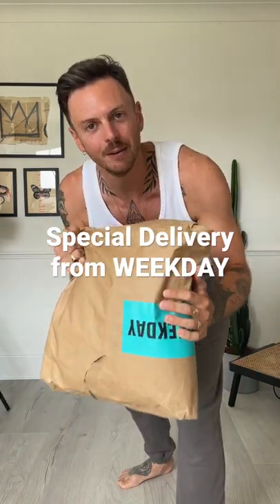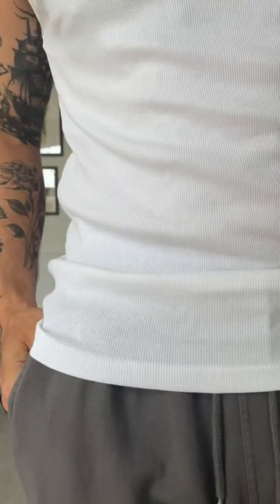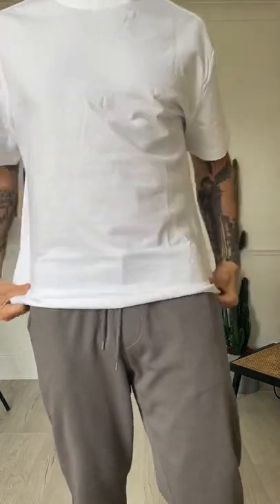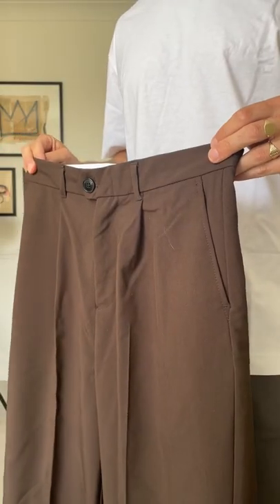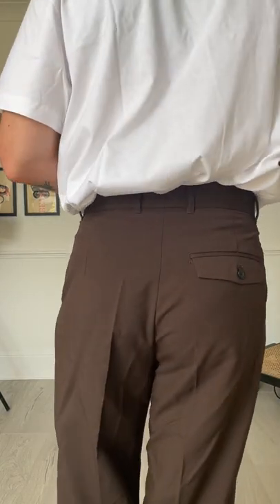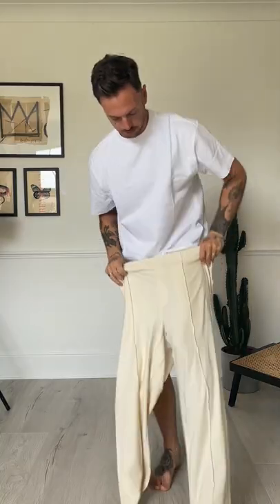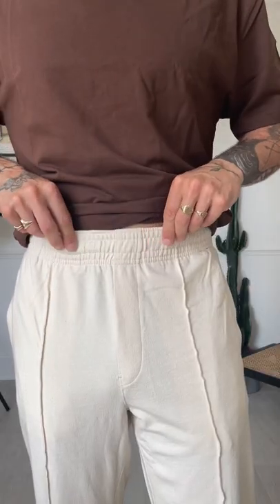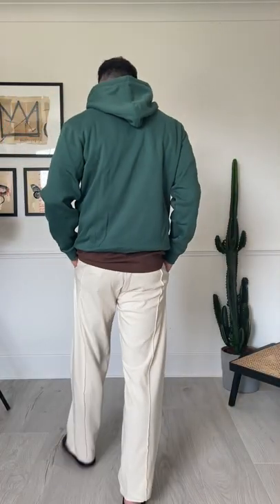Special Delivery from Weekday 📦💨 Any pieces you like?